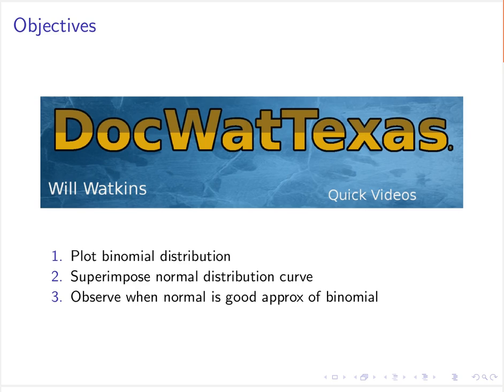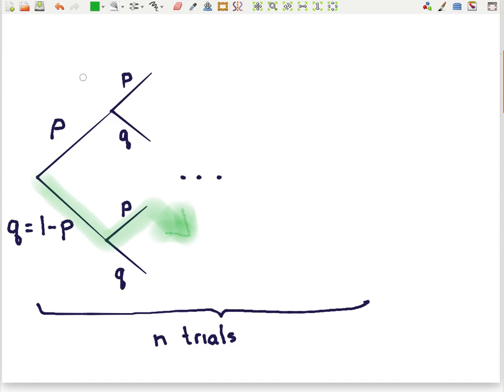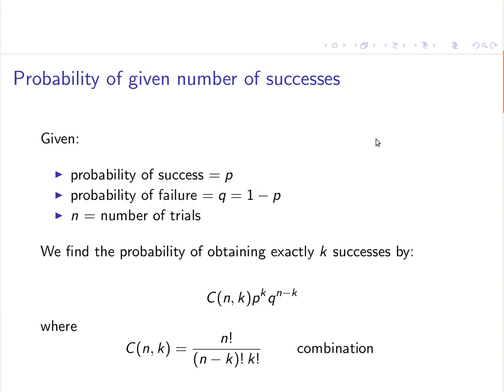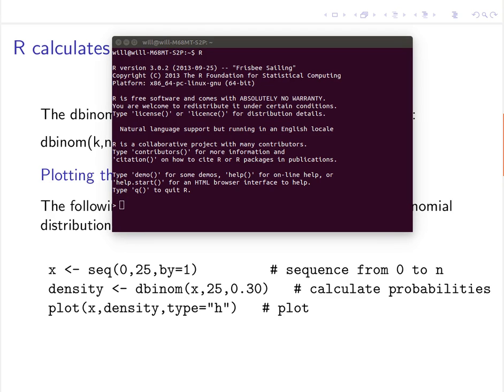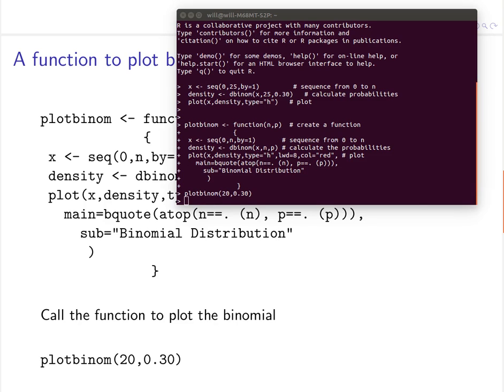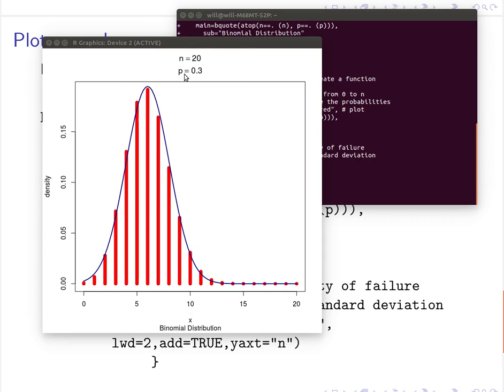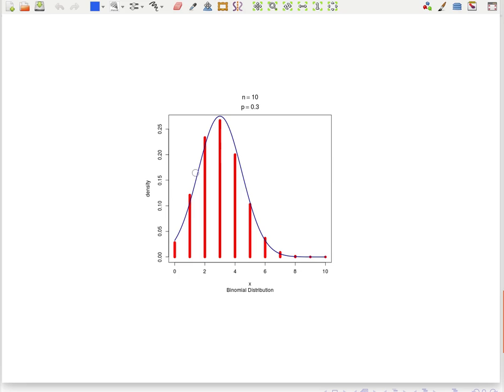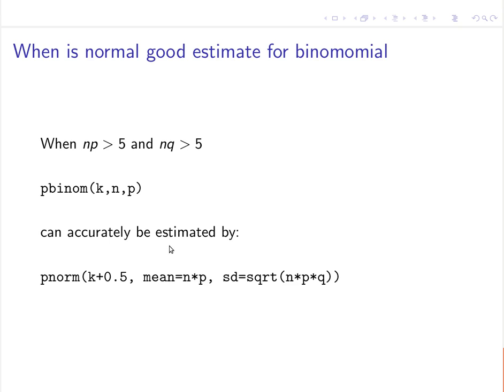normAproxBinom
Functions are created in R to superimpose a normal curve on a binomial distribution.